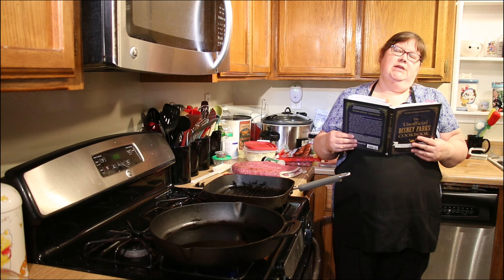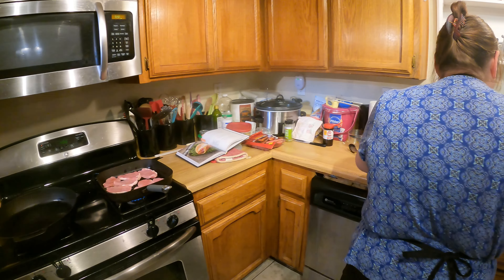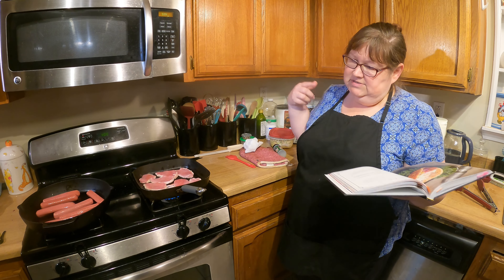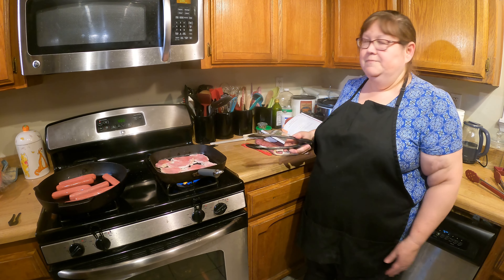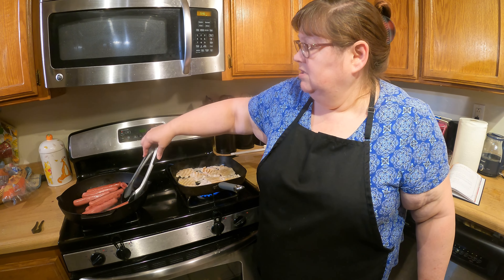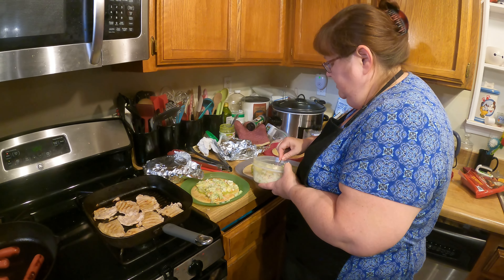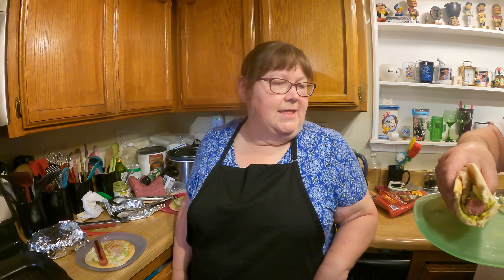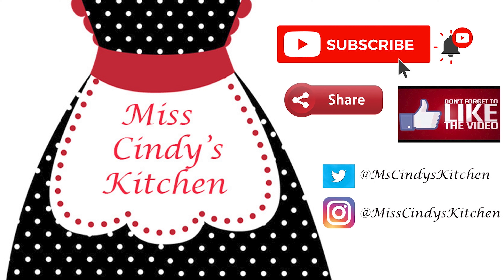RONTO WRAPS: OUR VERSION OF THE STARS WARS INSPIRED MEAL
Miss Cindy makes her version of Ronto Wraps, the Star Wars inspired meal from Disney's Galaxy's Edge, and shows how simple and tasty it is.